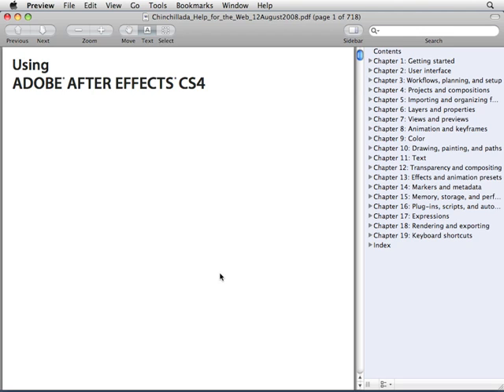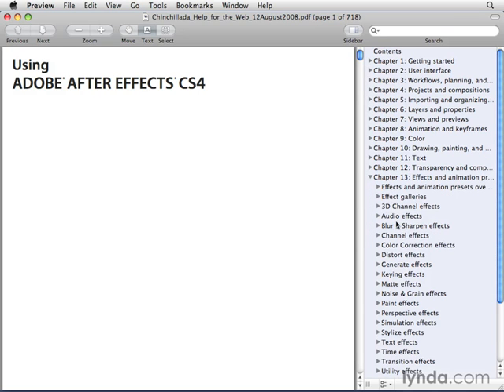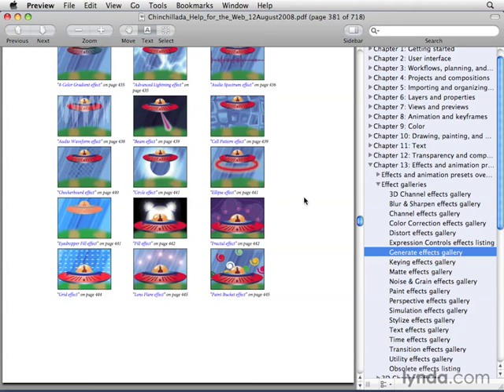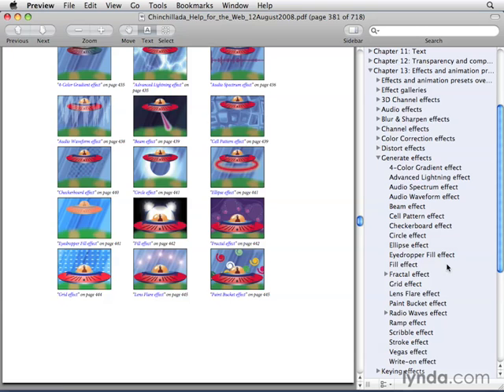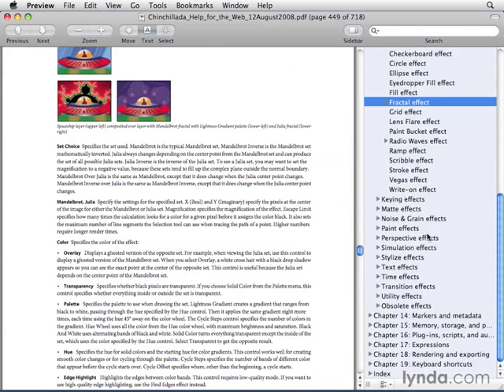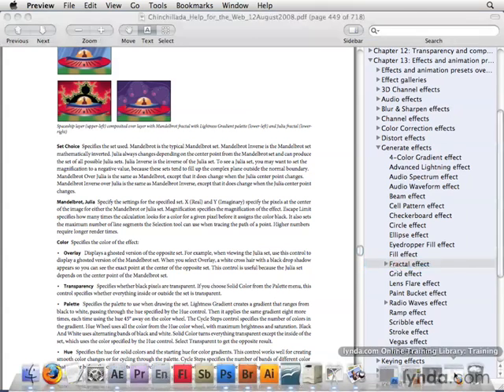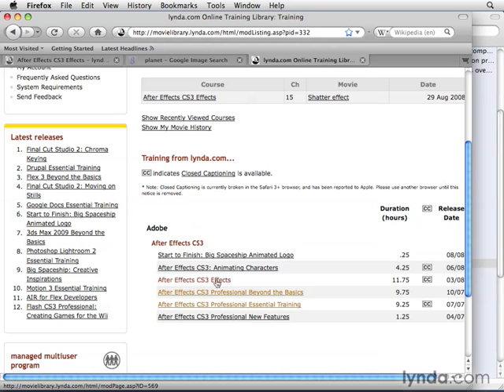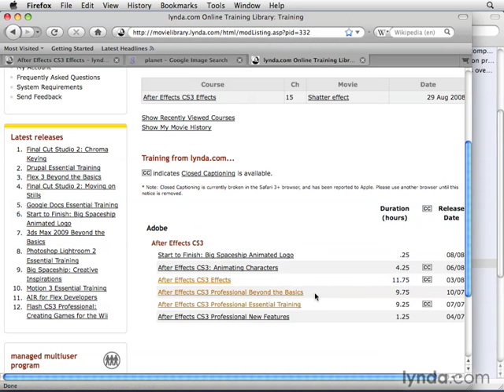Adobe After Effects CS4 Tutorial 63 - Help Effects